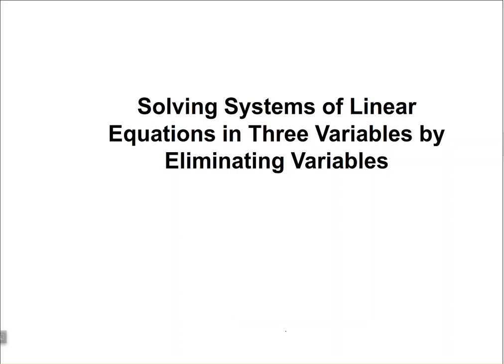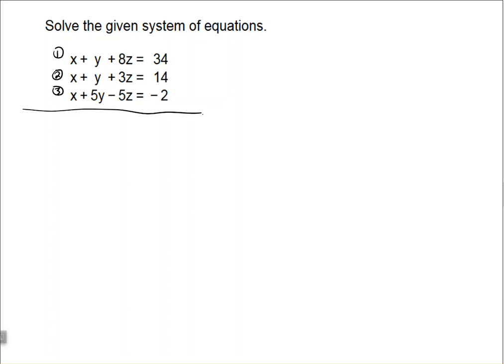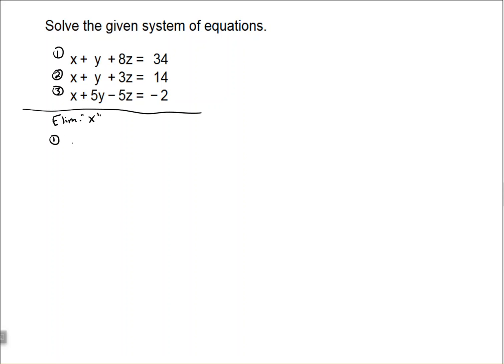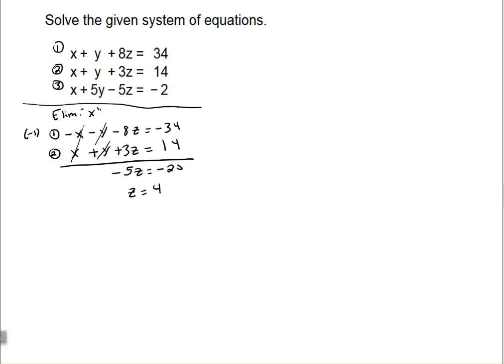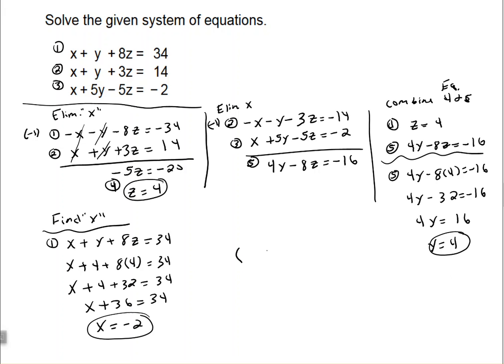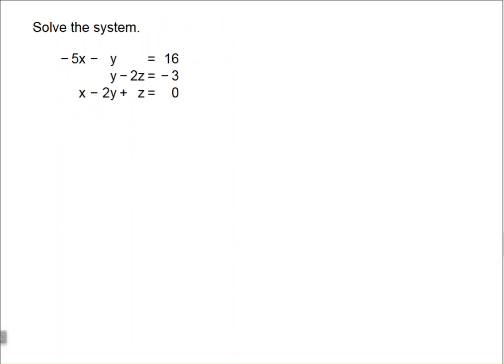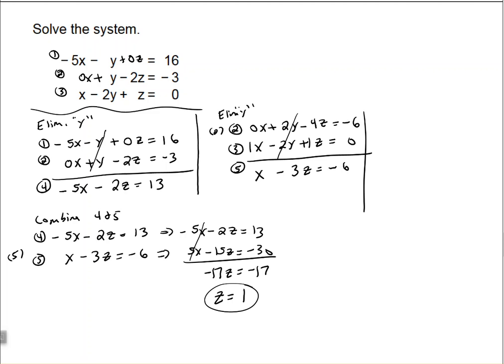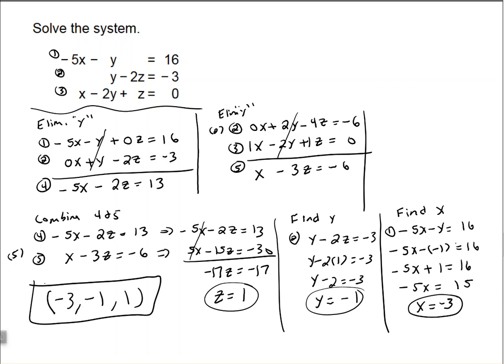Solving Systems of Linear Equation in Three Variables